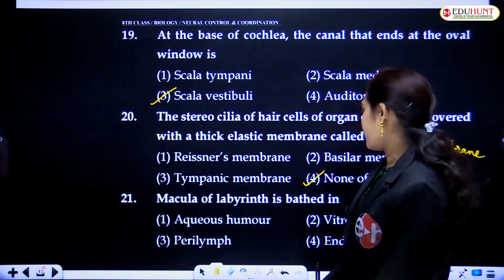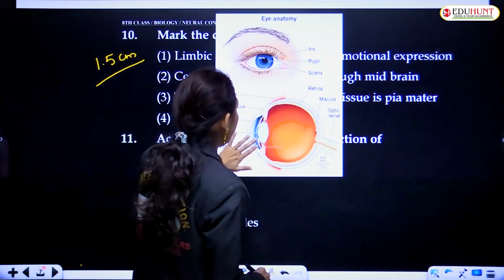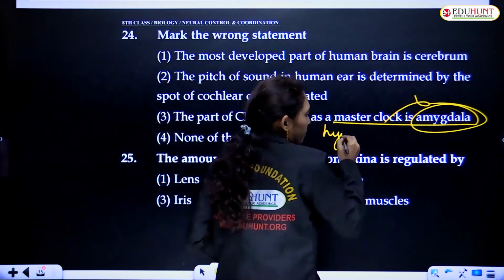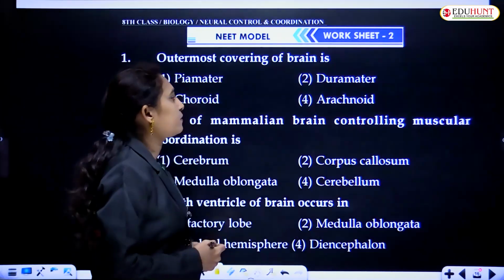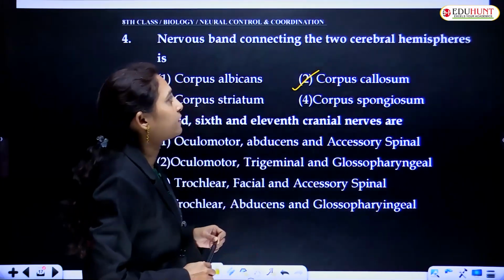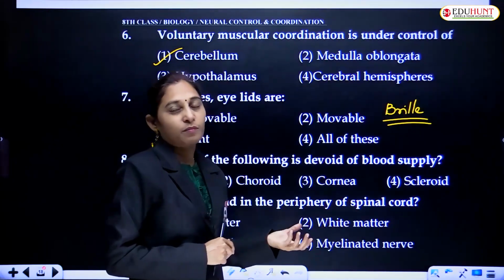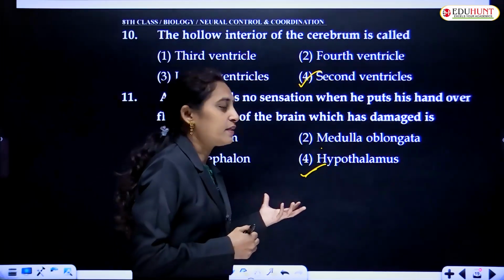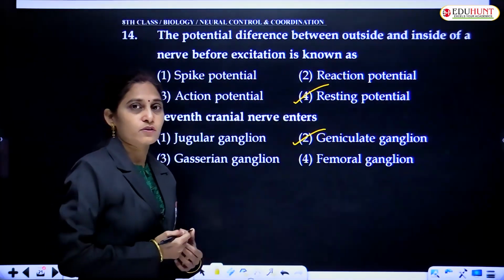20. WS-1 (Qs. 21-25) & WS-2 (Qs. 1-15) | Neural Control Coordination | Module-2 | Class-8 | Biology